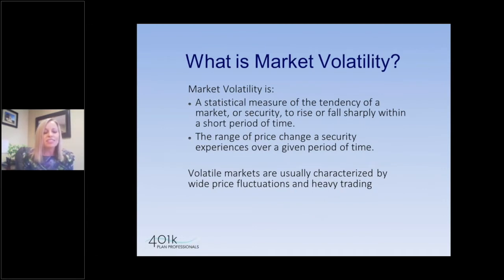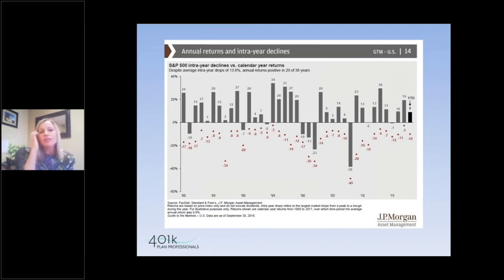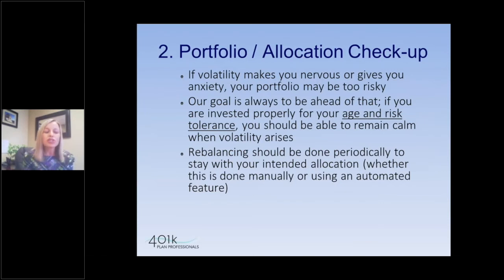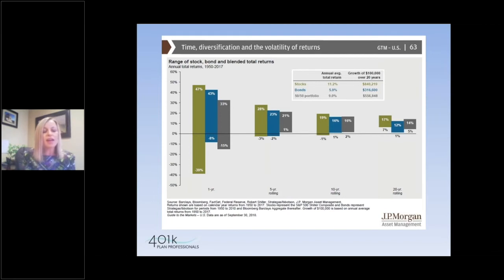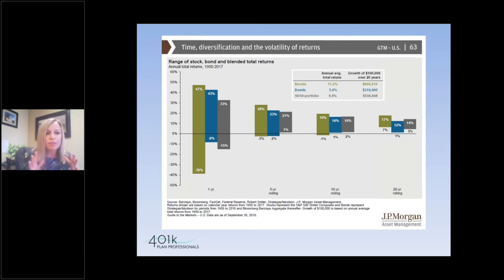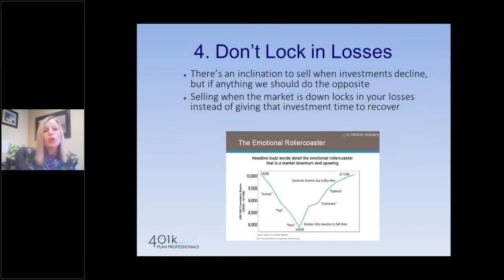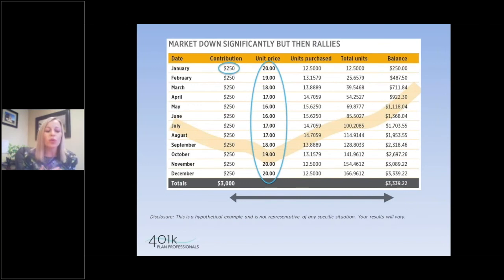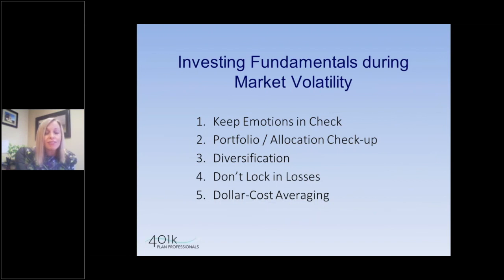Fundamentals of Investing During Market Volatility, 2018 Q4 Webinar from 401k Plan Professionals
Jenna Witherbee of 401k Plan Professionals shares some basic investing strategy and reminders in this 10 minute webinar

5 things to keep in mind during volatile markets:
1. Keep Emotions in Check
2. Portfolio/ Allocation Check-Up
3. Diversification
4. Don't Lock in Losses
5. Dollar-Cost Averaging